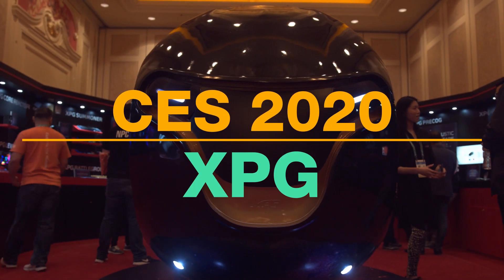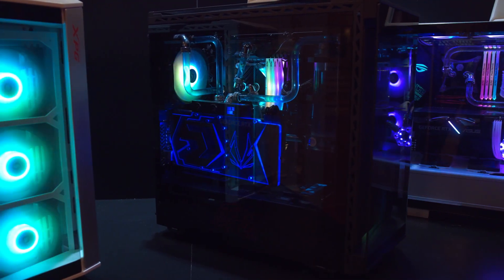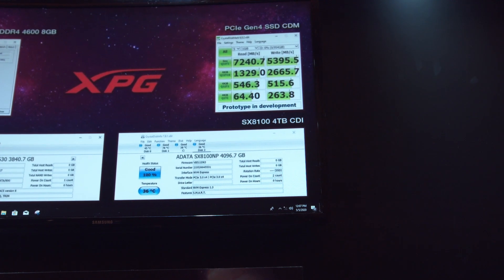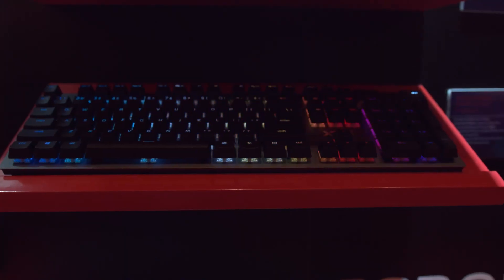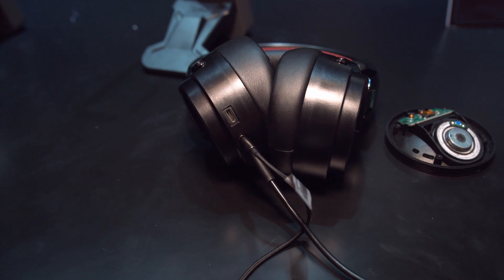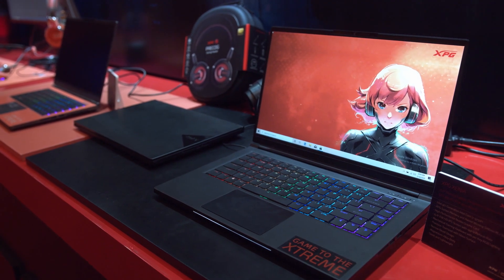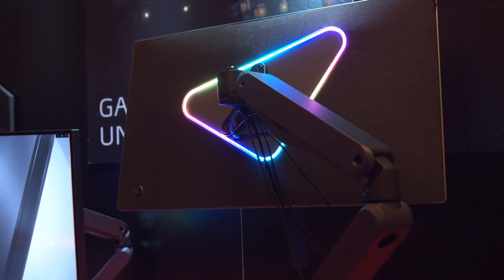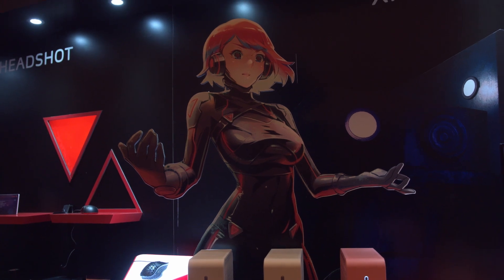The most eXPensive Gaming keyboard ever - CES 2020 XPG SUITE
XPG used to just be a sub-name for ADATA's gaming accessories, but at this year's CES, XPG is showing that it's not here to play games. (Well, technically, it is here to making gaming easier, but you know what I meant.)

From a massive prototype case to a keyboard that costs more than your rent, to a monitor that looks great while blocking harmful blue light, XPG definitely had a little something for everyone.